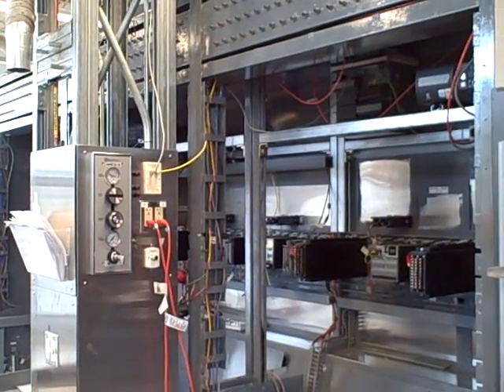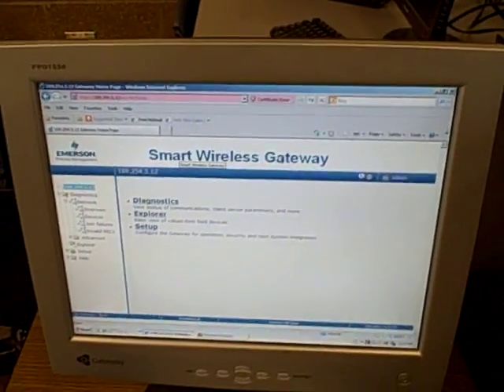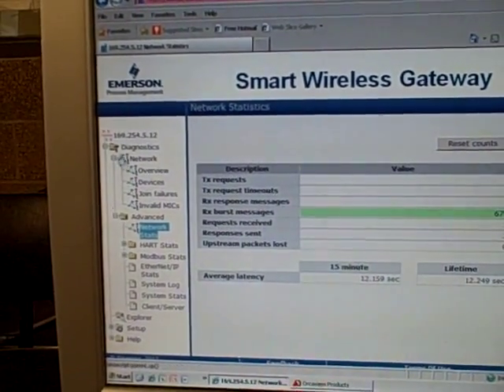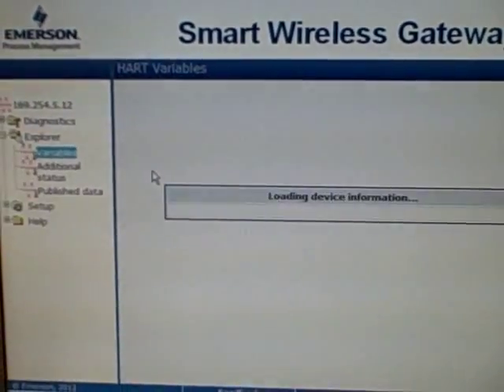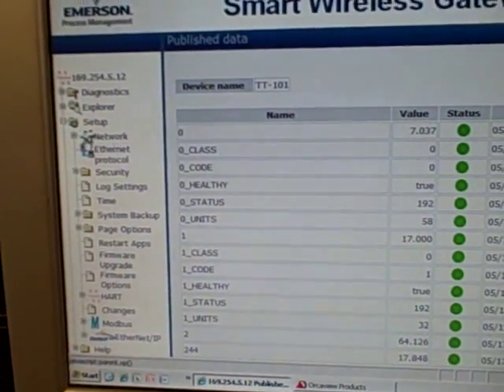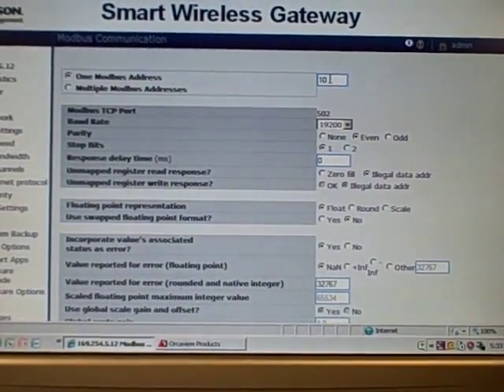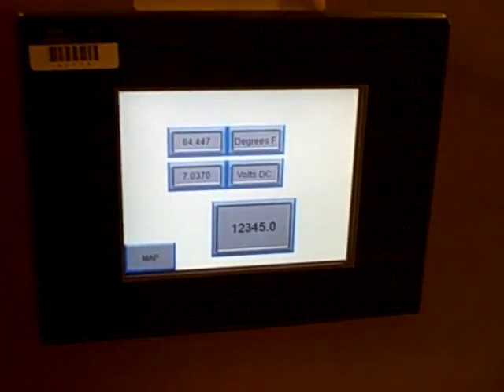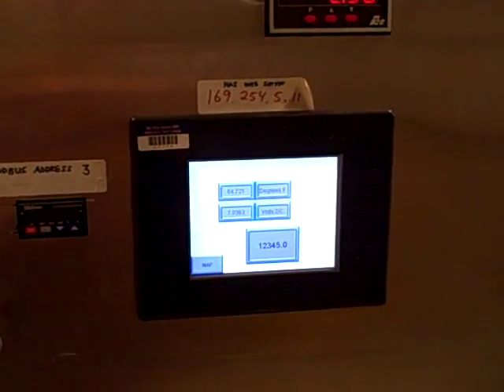WirelessHART Smart Gateway tour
A brief (10 minute) tour of the Emerson WirelessHART Smart Gateway device, used to manage the radio mesh networks of Rosemount WirelessHART field devices.